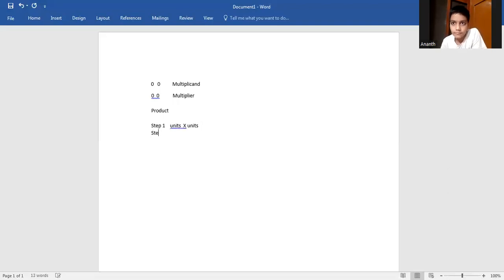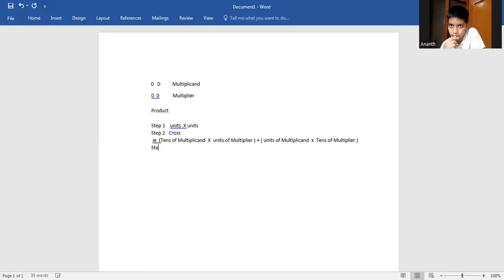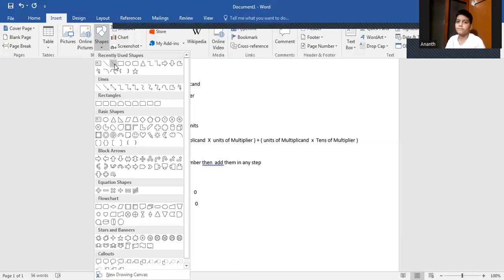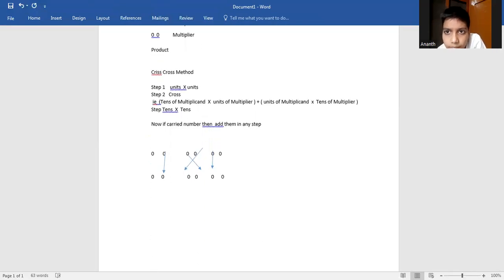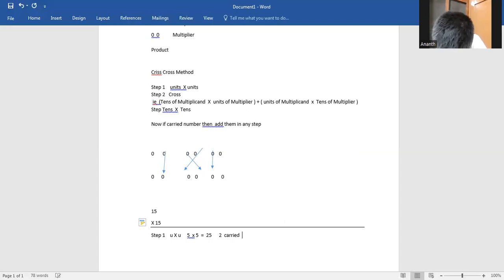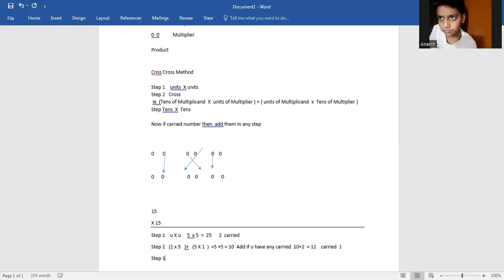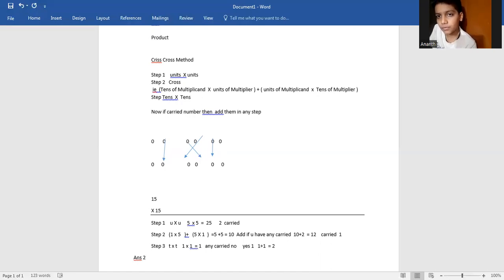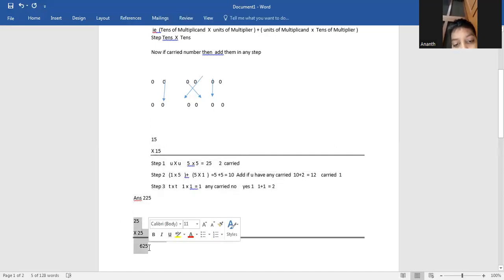CRISS CROSS METHOD